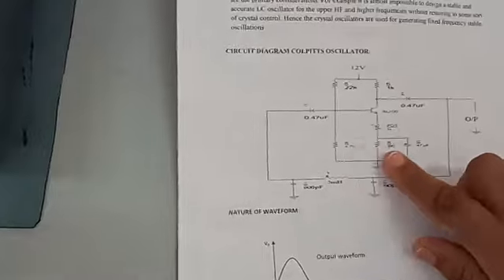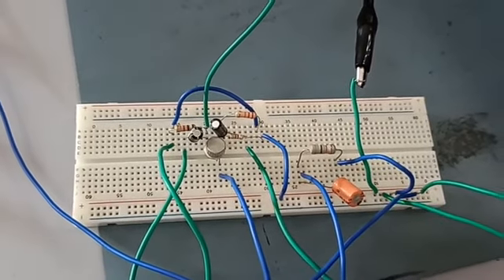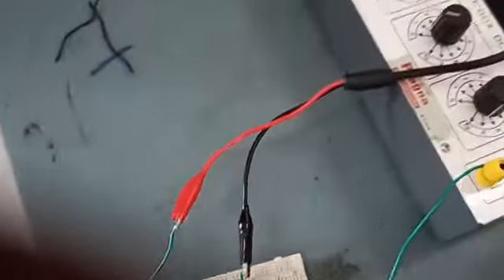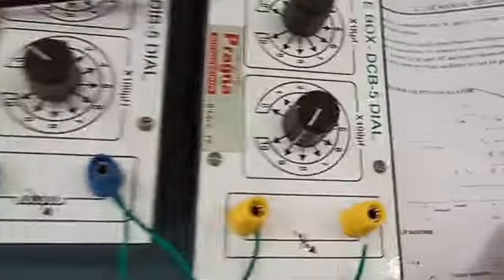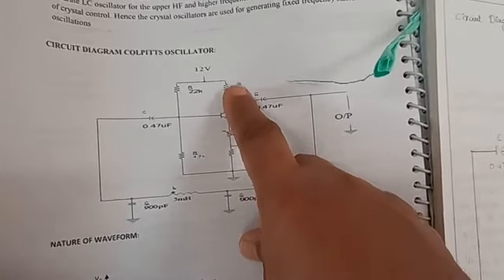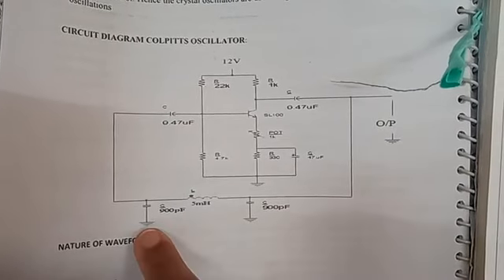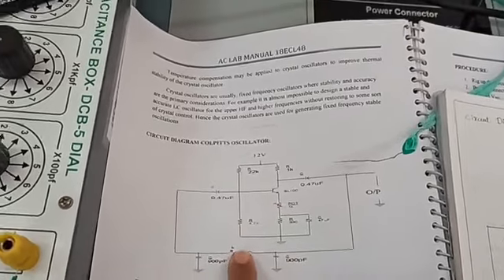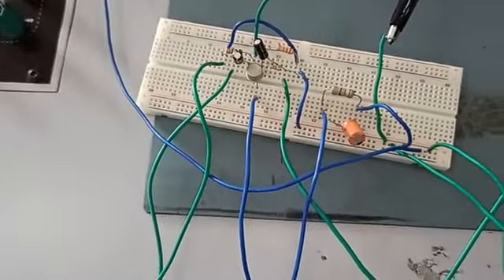Analog circuits lab Experiment- 3 (a) Colpitts oscillator